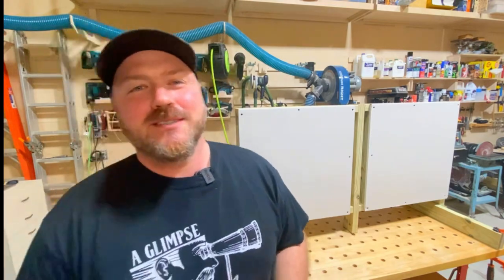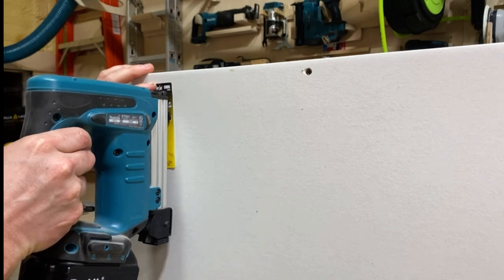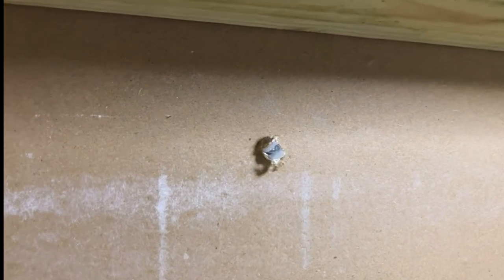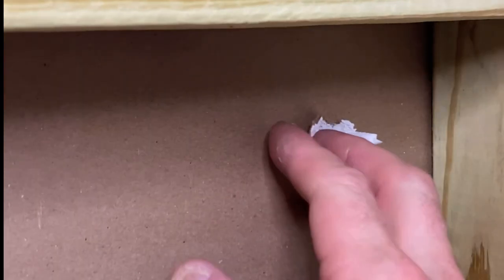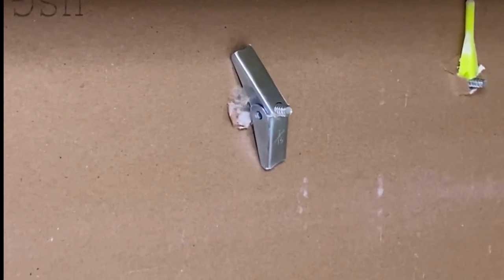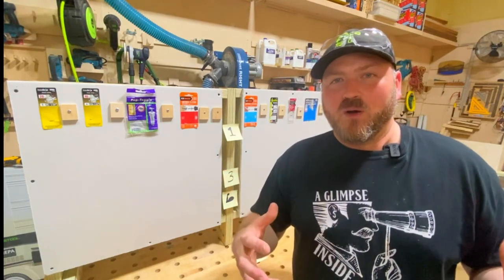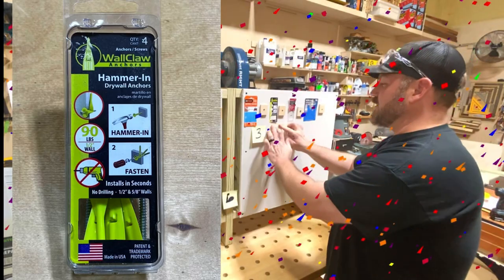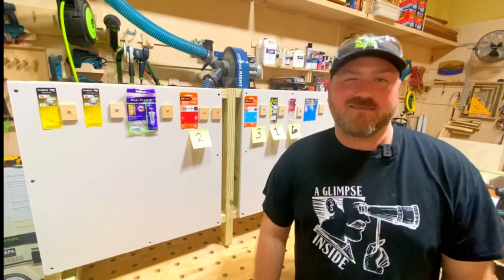How To Install Drywall Anchors The Right Way | PLUS, My Anchors Of Choice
For more of a behind the scenes look and to check out what's going on here in the shop and elsewhere.

A Huge Thank You to My Patrons:
JOHN LEONARD
MARK NANO
JOE PORTER - Dirty Bay Woodshop
JAY Johnson
MARK Thompson
Steve Mills
Doug Stubbs
Walter Abel
Al Genaro
Basel Tashkandi
Brett Ricketts
Anthony Triola
Derek Gibbons
Bob Noble
Katy Lochridge
Carla Greenwood
Matt Killam
Shane OReilly
Earl Price
Keith Current
Nettie Willmore
Bill Durham
Tony Surma
Tharemy Hopkins
Chuck Johnson
David McCollum
Marek Žehra

Clamps
24” bar clamps
12” HD f-style

Tape
1 3/4” blue tape
1” blue tape 3pk